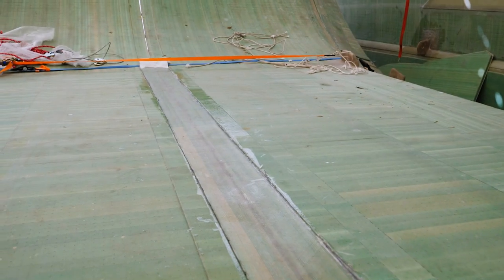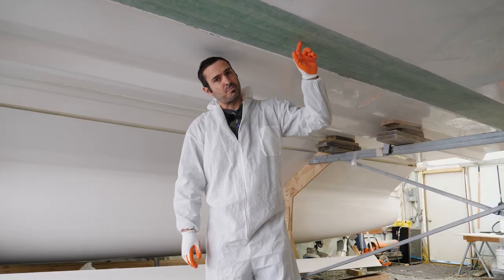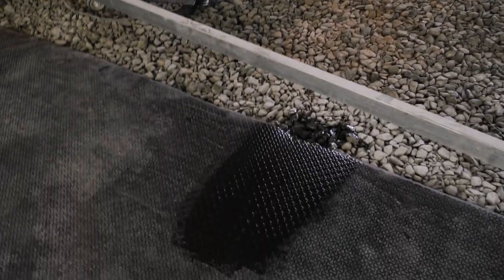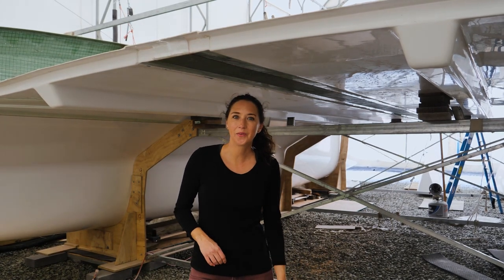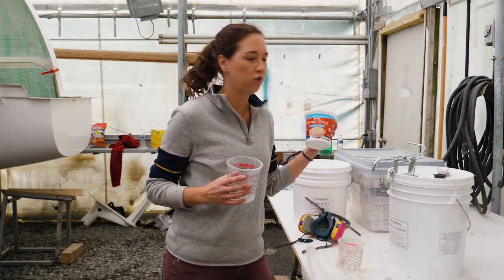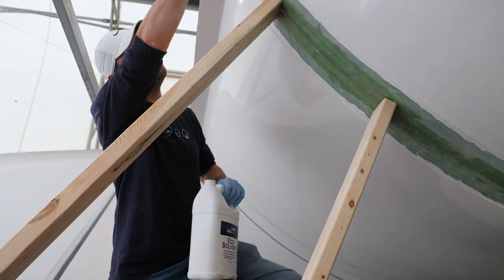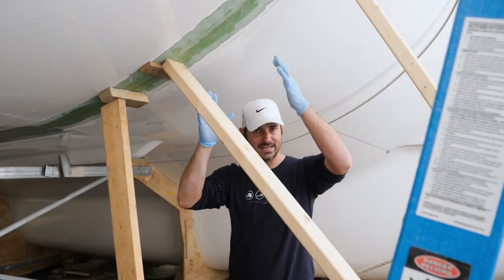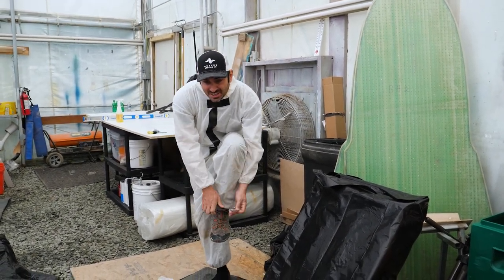CATAMARAN BUILD - Is This Just As Good As the Moulded Bridge Deck? (MJ Sailing - Ep 182)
We spend three more days working to get it back to the one piece it was when it was originally moulded in Vietnam.

The underside of the hull went surprisingly easy, but then we had to deal with keeping the upswing even across both sides as we bond it together with our thickened vinyl ester.

All goes well though, and other than being a little messy, we have a bridge deck that is all one piece!
One project down, only a million more to go.  ;)

Much love from Annapolis!

or

or

Delivery address:
67 Bay Drive

00:00 - Taking OFF The Gelcoat
03:37 - Glassing Under the Bridge Deck
06:17 - Intro
06:47 - Mixmaster Jazzy Jess!!
08:50 - Keeping The Deck Plumb
13:06 - It's The Upward Slope Glassing!
16:07 - How Did It All Turn Out?
18:41 - Closing

Camera equipment used:
- GoPro Hero8 -

Previous Boats:
1983 Trisalu 37 - custom aluminum, built in Quebec (Elements of Life)
Where we've been: 2.5 year refit in Indiantown, Florida; Abacos, Bahamas; St. Barth's; St. Maarten; Antigua; Saba; Azores; Ireland; Scotland; Norway; England

1989 Sabre 34 Targa  (Serendipity)